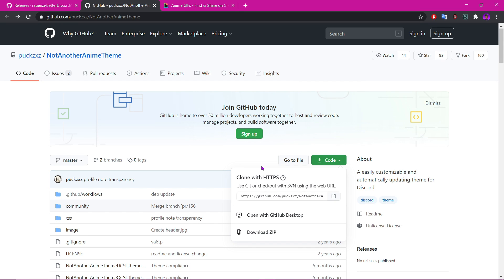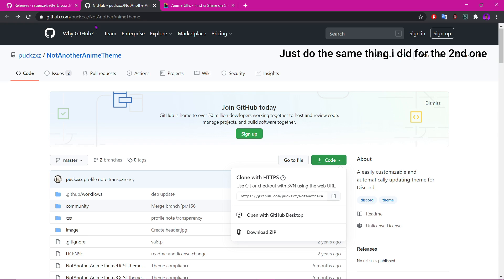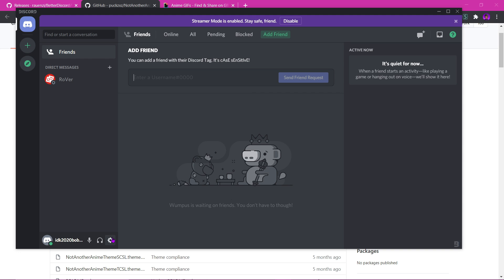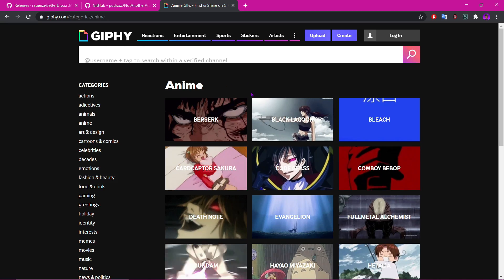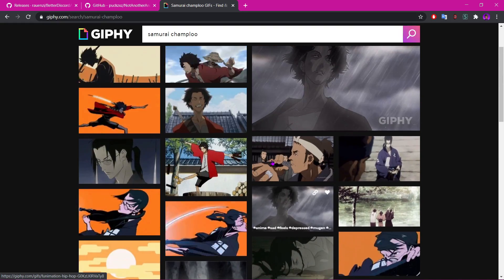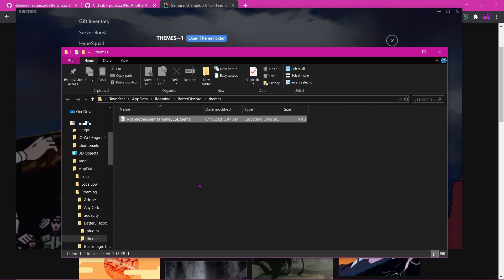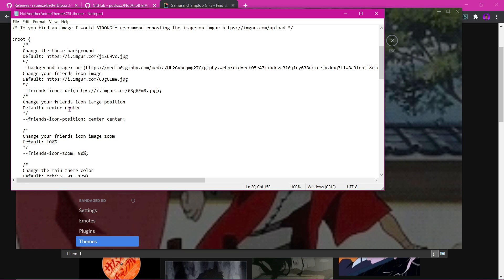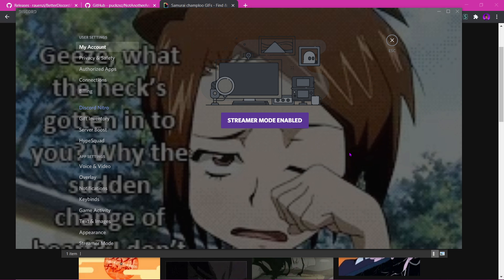How to get a gif background on discord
Make sure to download both links and copy the scsl script from the notanimeanothetheme folder into the themes folder in discord if it inst there automatically